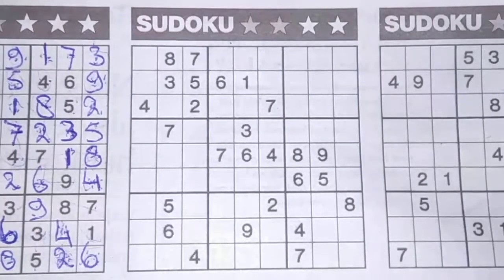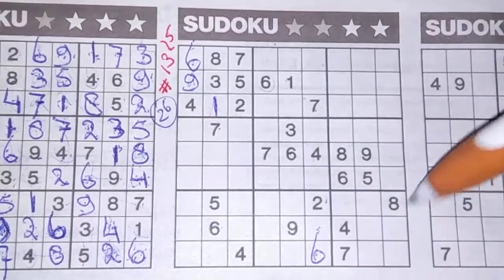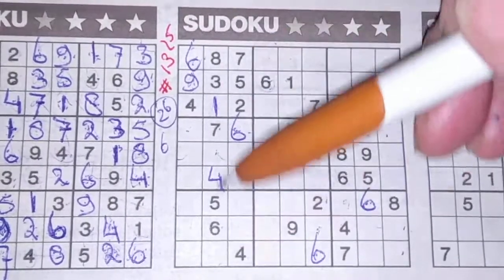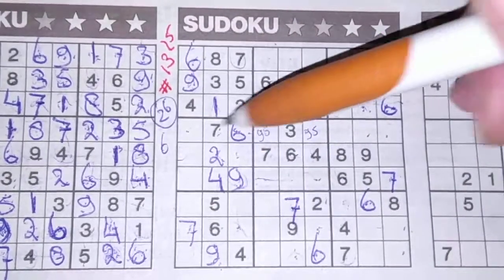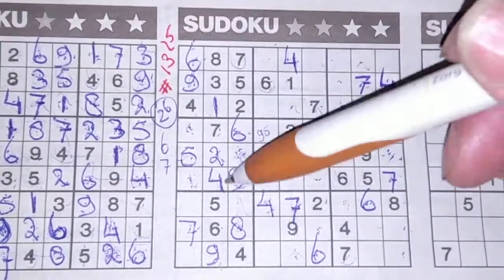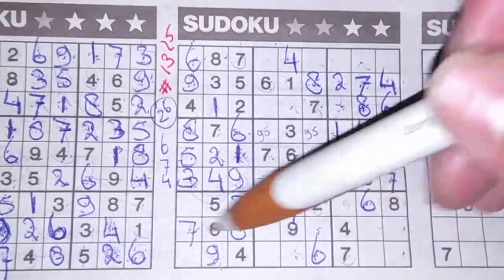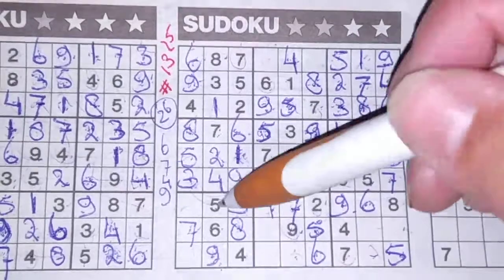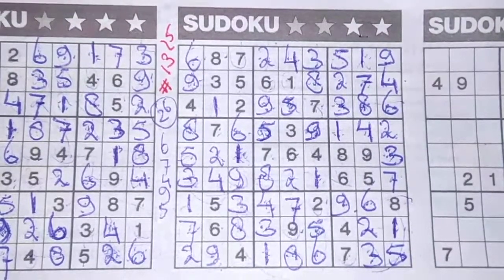Tuesday. Bonus Extra edition. (#1325) Two Stars Sudoku puzzle. 08-11-2020 Extra part 2 of 5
Enjoy the Two Stars Sudoku puzzle (Tuesday  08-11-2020 edition)